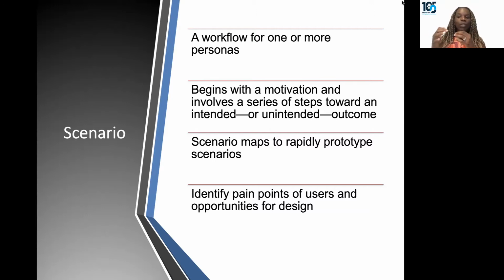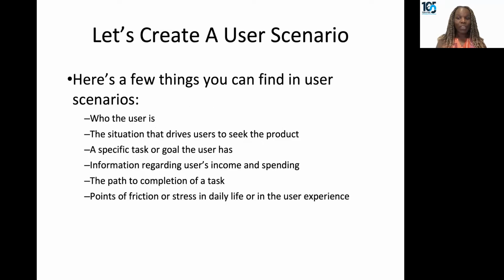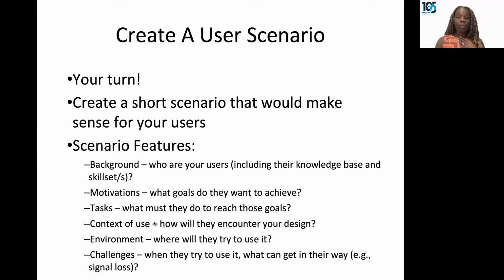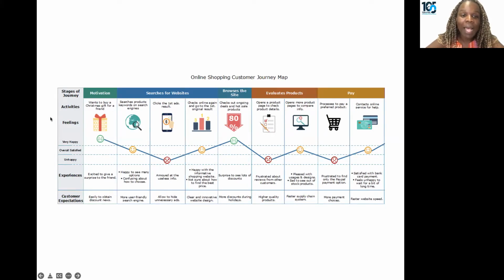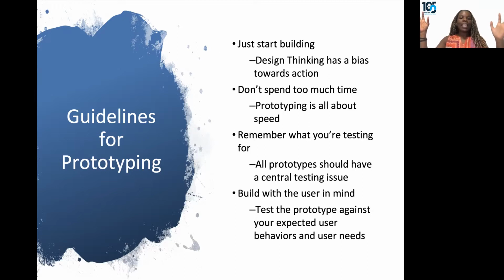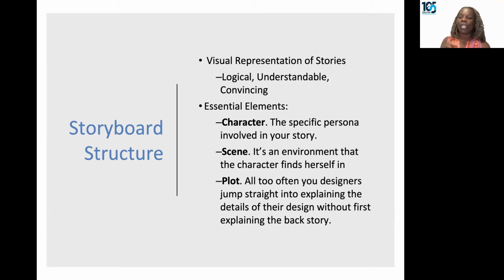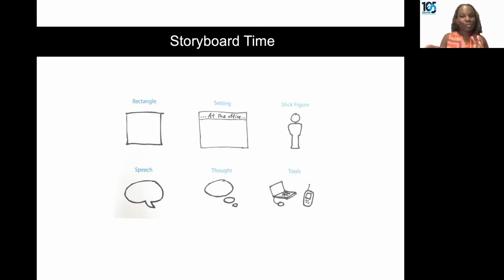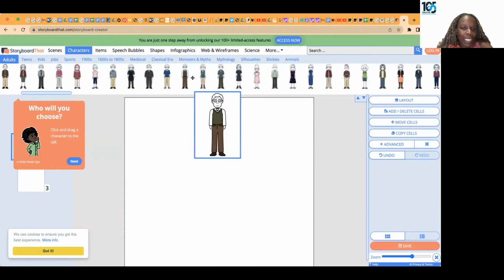10in5 | Week 5 – Module 9: Ideate, User Scenarios, Customer Journey Map, and Storyboards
In this module participants will create User scenarios, to show how users might act to achieve a goal in a system or environment. Scenarios are descriptive or pictorial stories of the users or personas we are designing for. Scenarios involve a user performing certain actions or simulations to accomplish a goal. It also involves using a product, service or prototype to accomplish certain goals in their day-to-day activities or otherwise. Designers make scenarios to understand users’ motivations, needs, barriers and more in the context of how they would use a design, and to help ideate, iterate and usability-test optimal solutions.